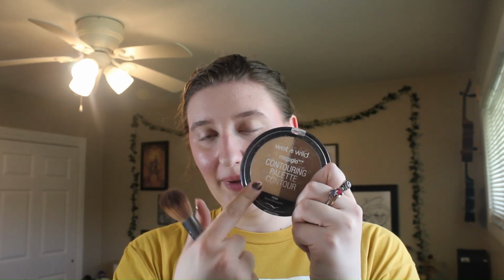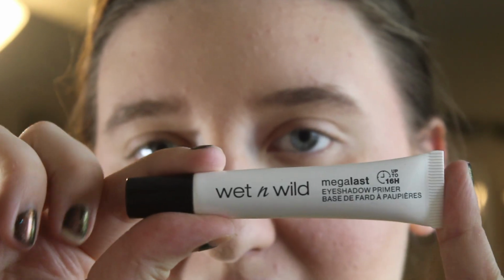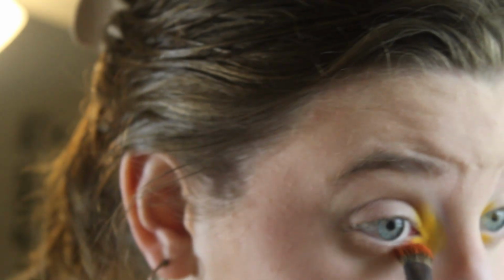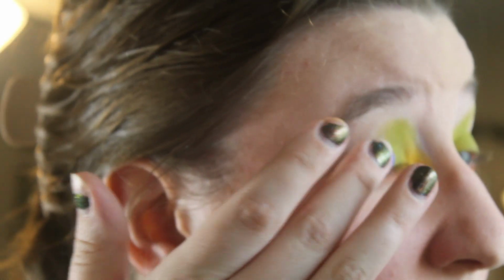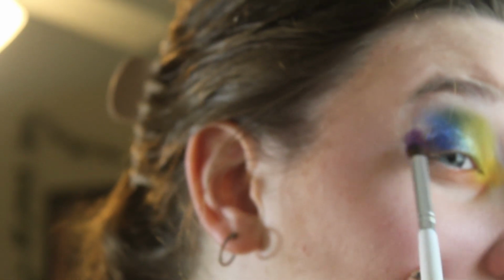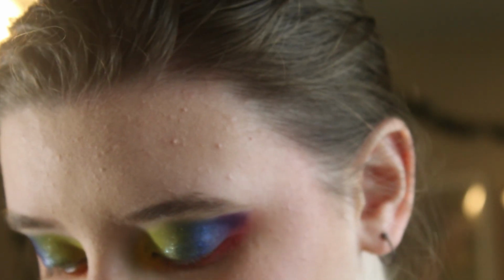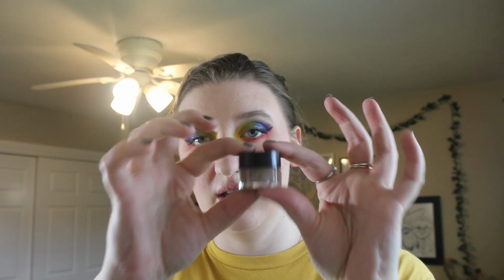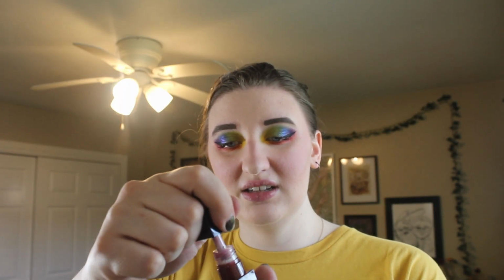Get Ready With Me To Watch The Muppets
Do my makeup with me to go to a Muppet themed event at the Mahoning Drive-In Theater